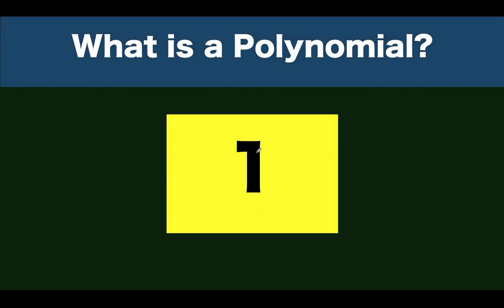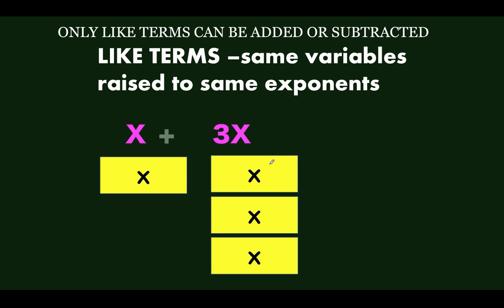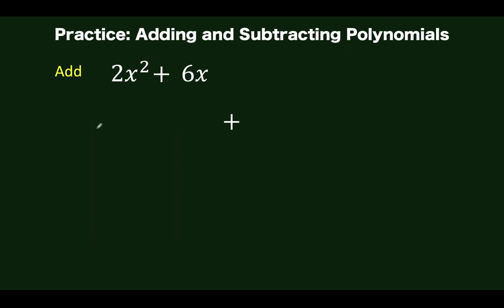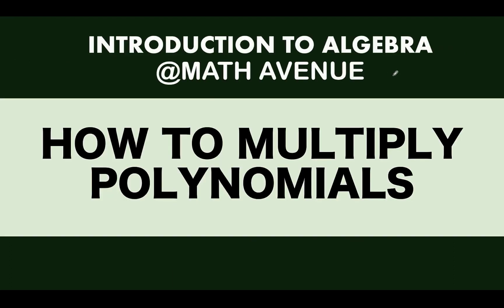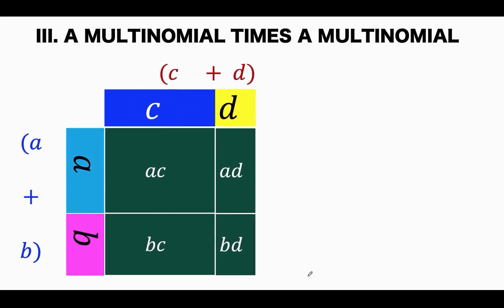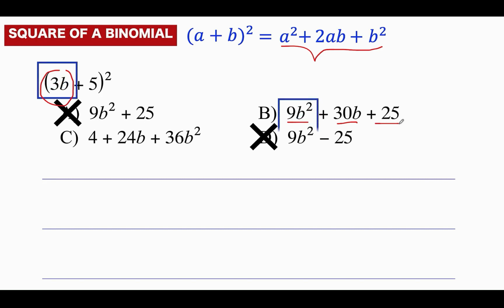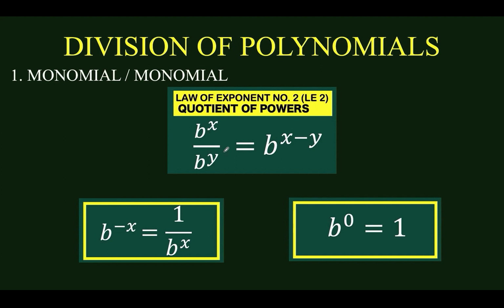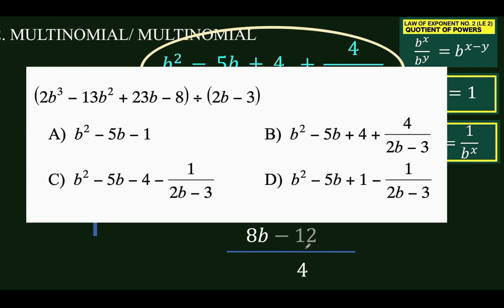Master Polynomials in 1 Hour Using Visual Approach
Full Course On Visual Polynomials. Learn the concepts and master the skills and operation with Polynomials you need to be ready with higher-level algebra topics.